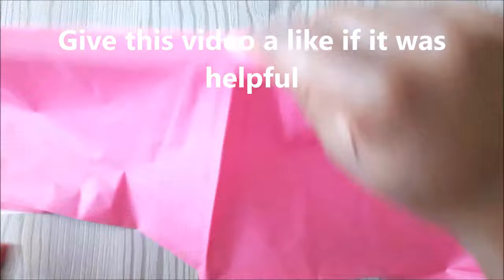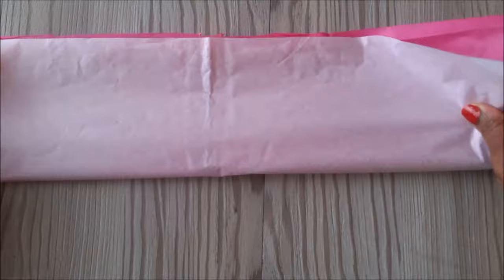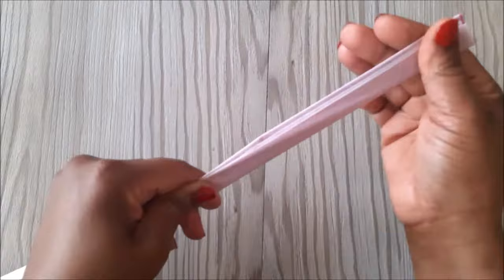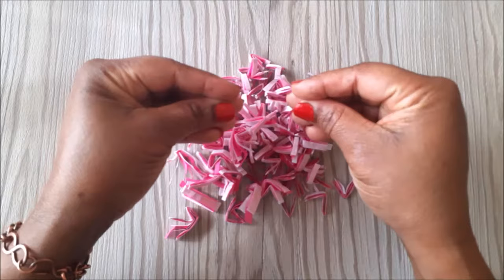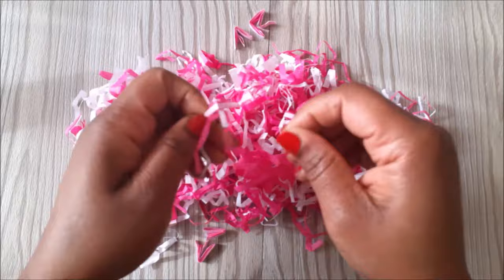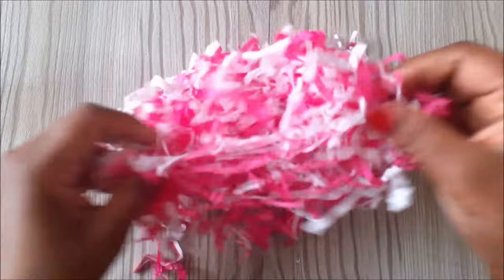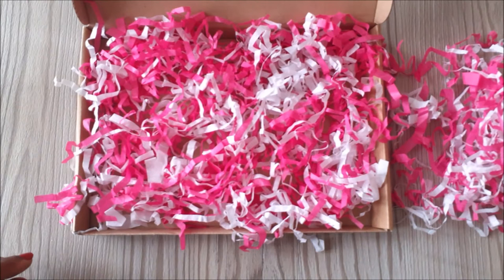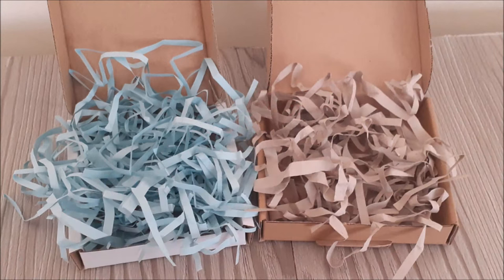DIY Shredded Paper Fillers for Packaging | Shredded Paper Fillers for Gift Box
All the materials used in this video are listed below.

Etsy shop

Materials
Tissue paper
A4 paper
Recycled packaging paper

Royal Mail PIP Packaging Boxes
C5 boxes
DL boxes
Mini C7 boxes

DIY Shredded Paper Filler for Packaging | Shredded Paper Filler for Gift Box